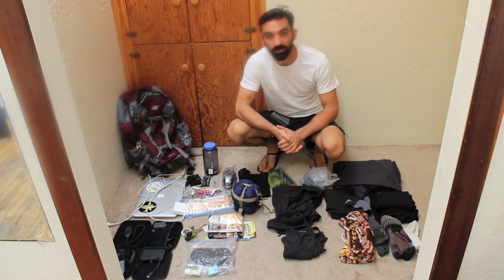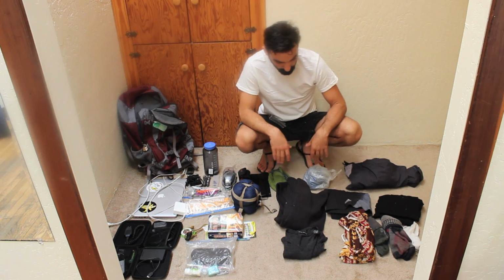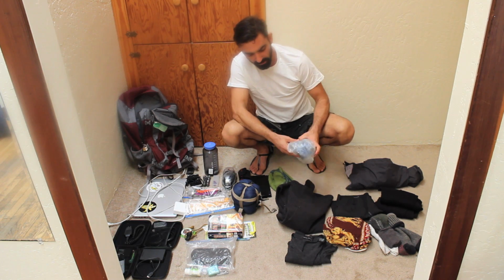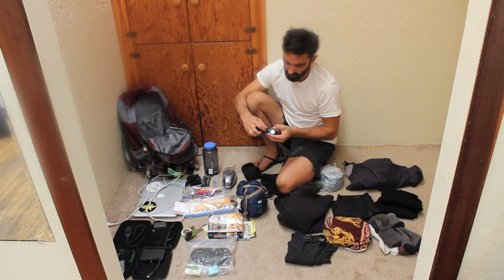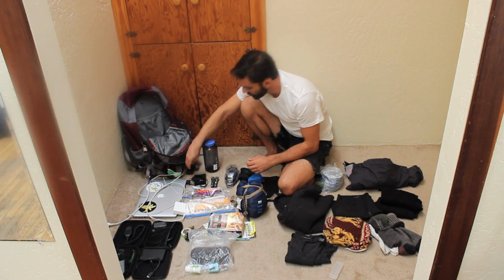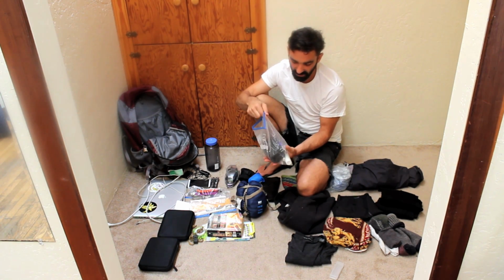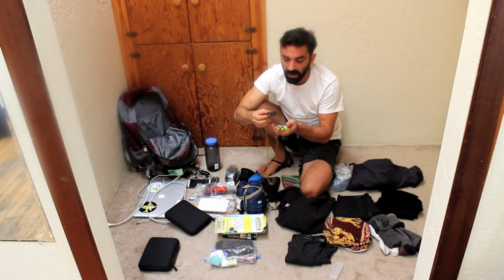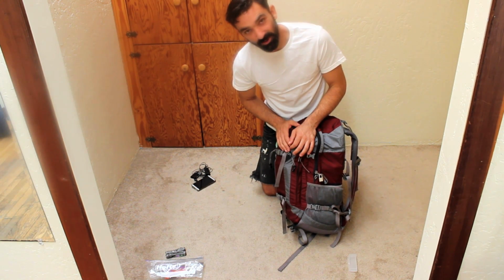Minimalist Travel Backpacking - What I am taking to Thailand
In this video I show you what I packed for my 5 week trip to Chiang Mai, Thailand.

thrifty
cost saving
how to save money
minimalism
minimalist
frugal living
simple living